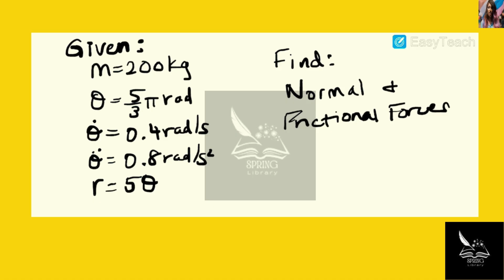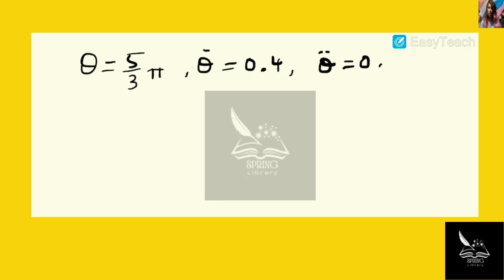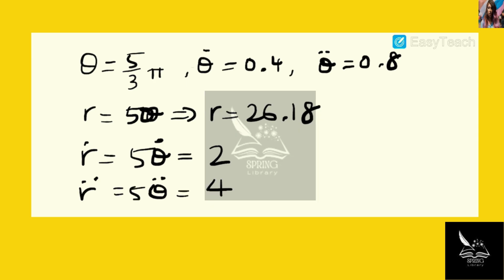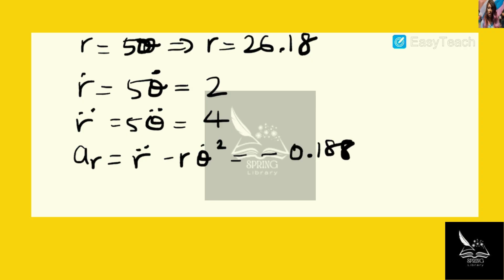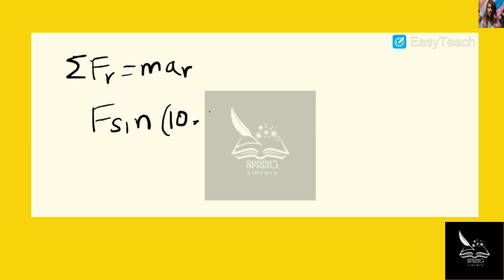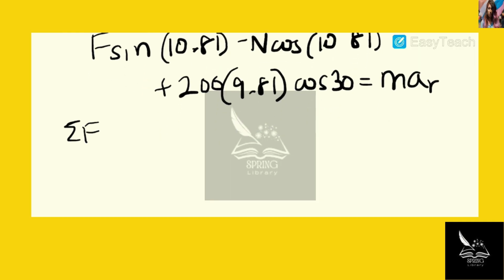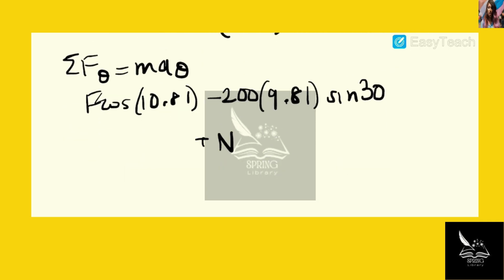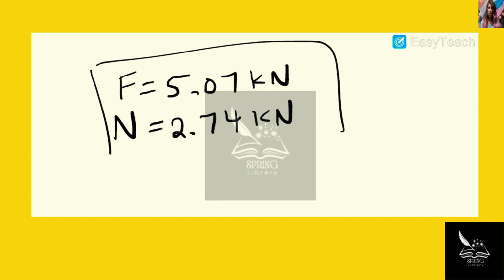Determine the normal and frictional driving forces that the partial spiral track exerts on the 200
Determine the normal and frictional driving forces that the partial spiral track exerts on the 200 -kg motorcycle at the instant rad, Neglect the size of the motorcycle.